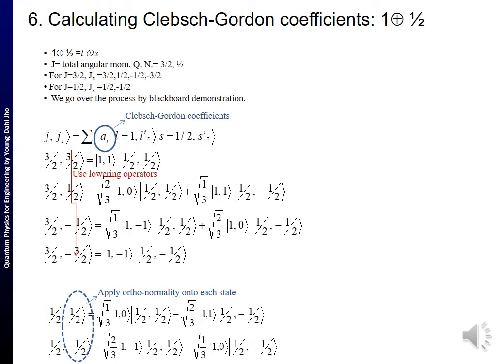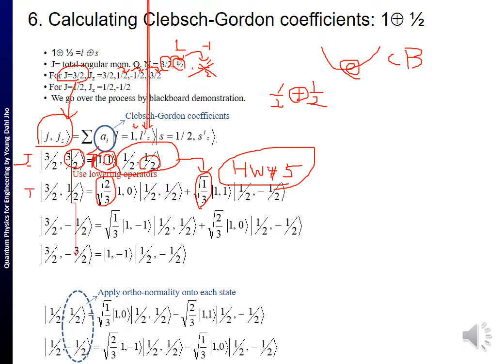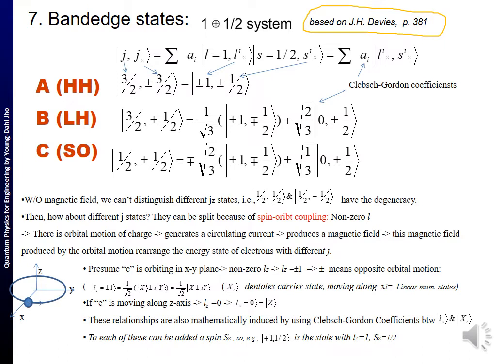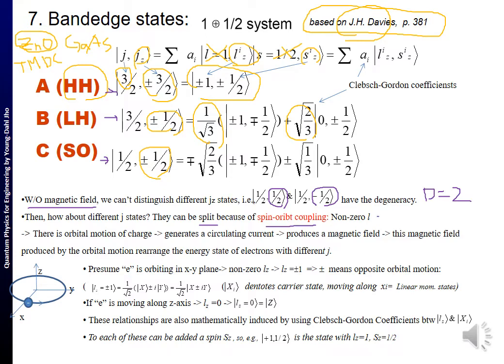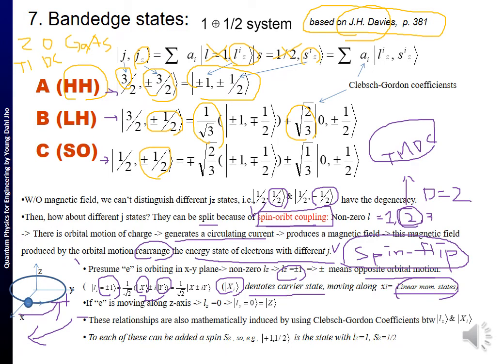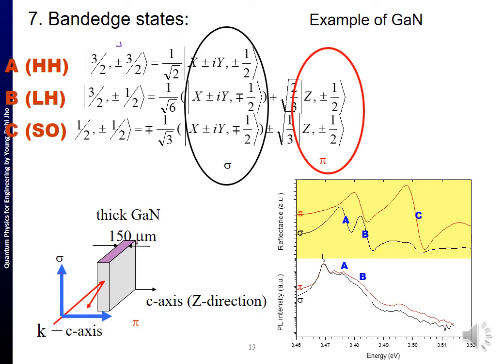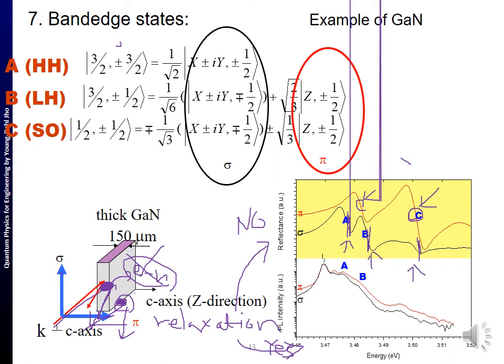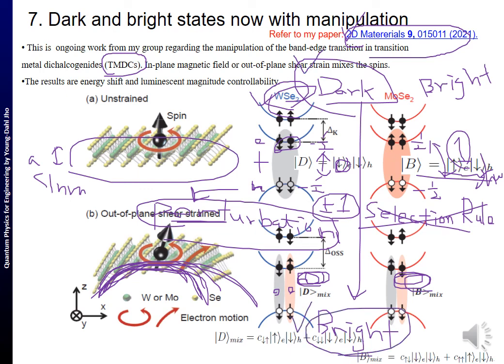8 Symmetries and conservation laws 3 English